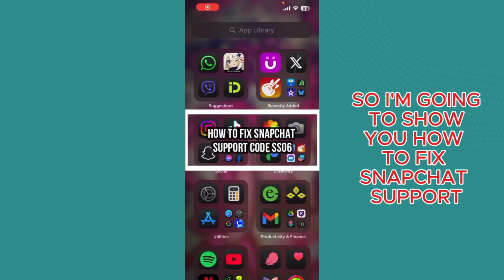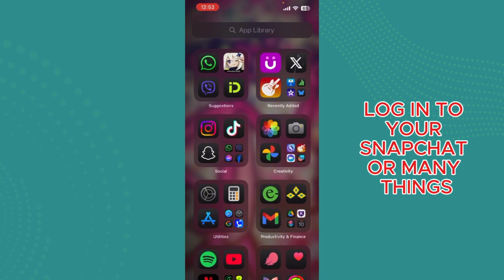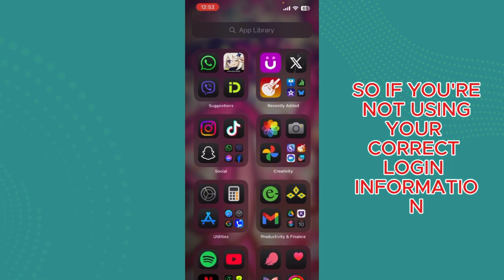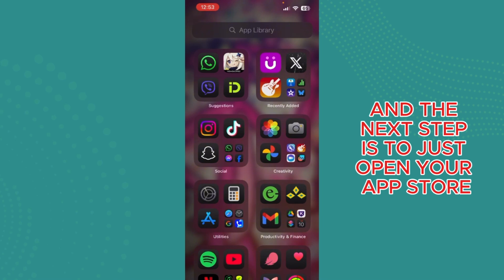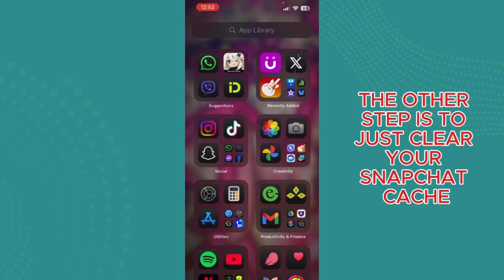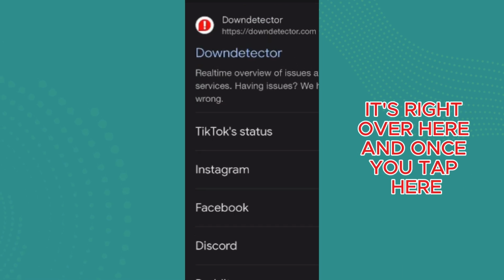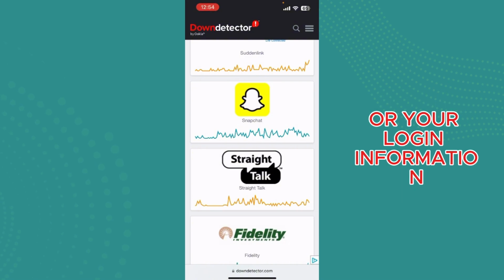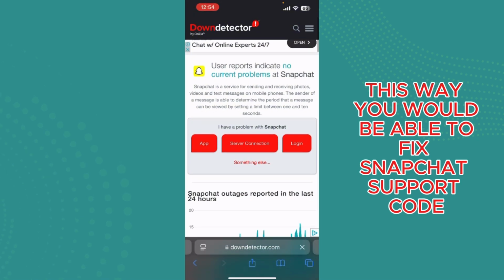FIX Snapchat Support Code SS06 (EASY FIX!)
Encountering Snapchat Support Code SS06? This video will guide you through the troubleshooting steps to resolve this error and get back to snapping.